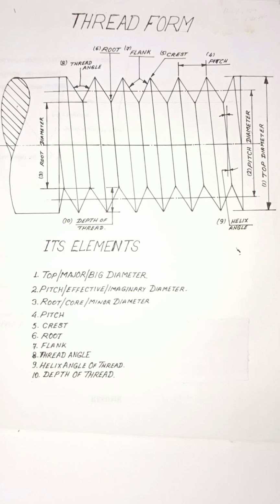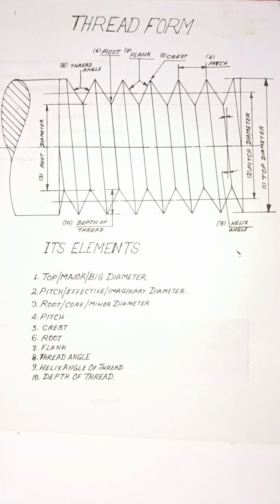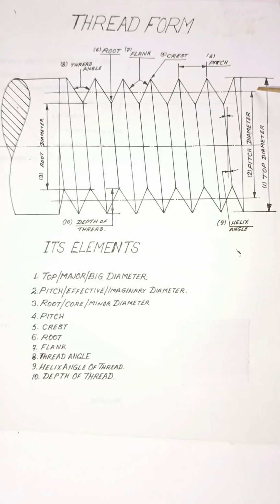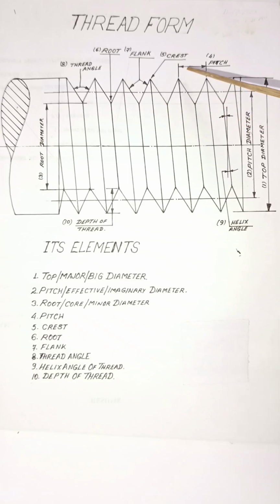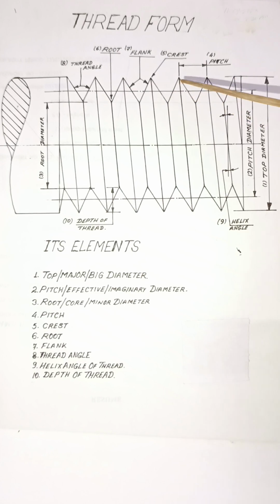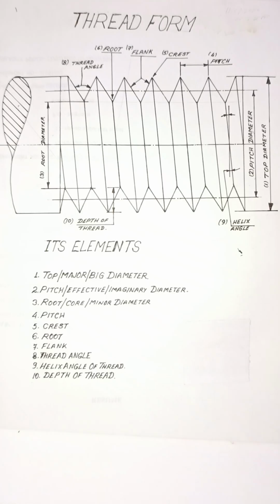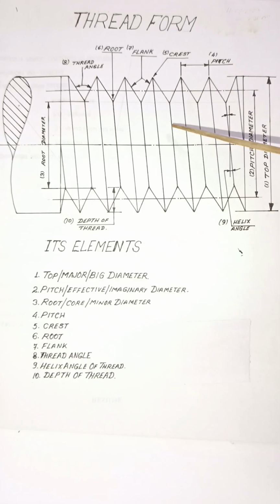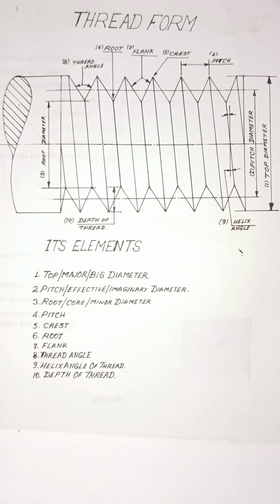10 December 2025